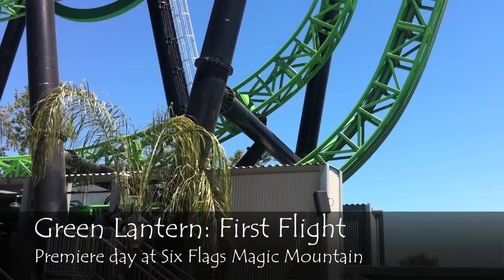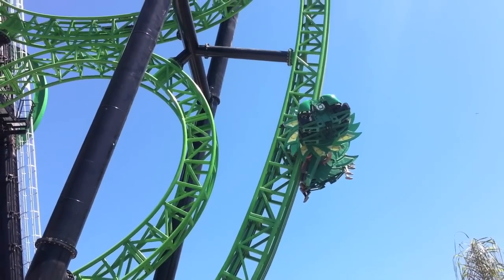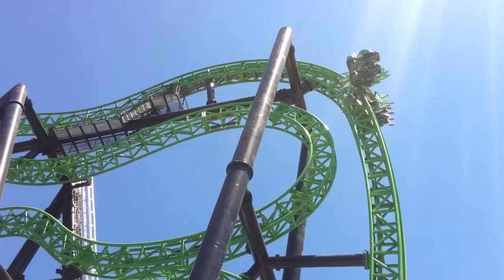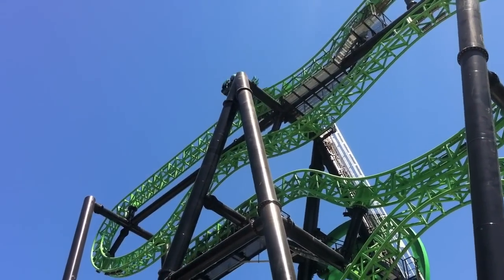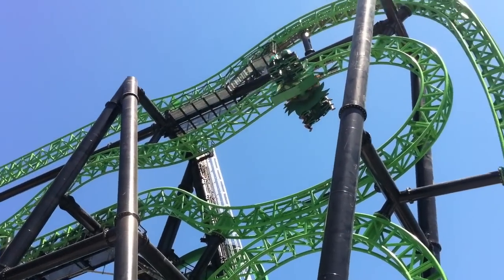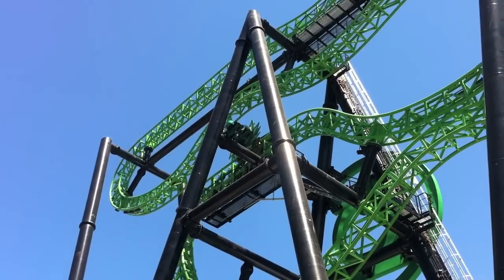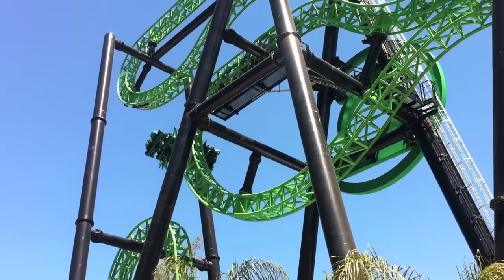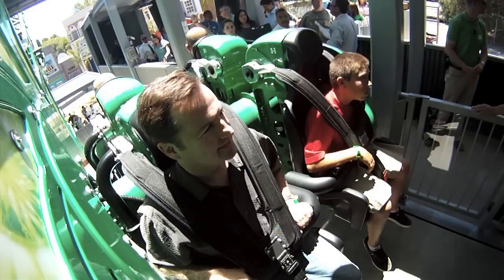Green Lantern First Flight at Six Flags Magic Mountain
On-ride video from the debut of the 'Green Lantern: First Flight' roller coaster at Six Flags Magic Mountain on June 30, 2011.